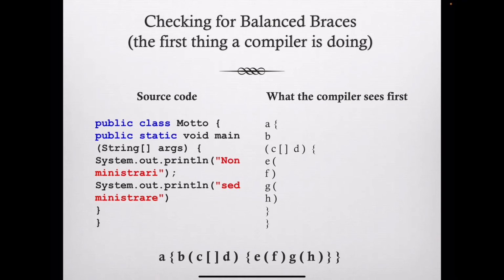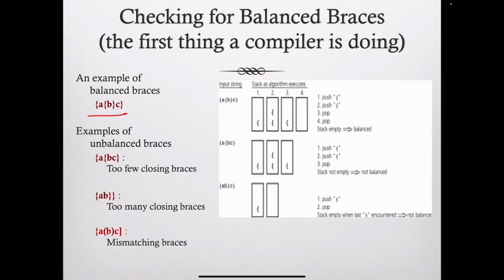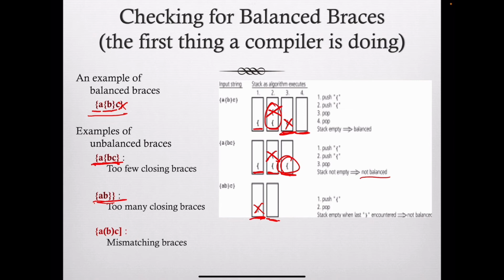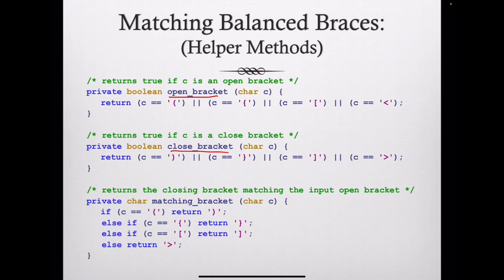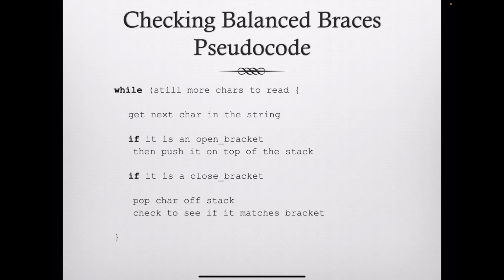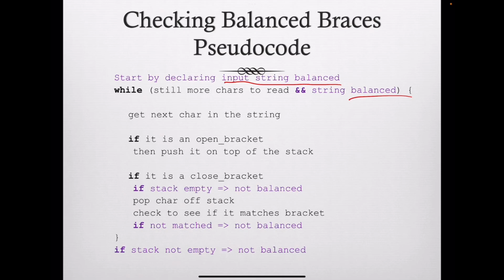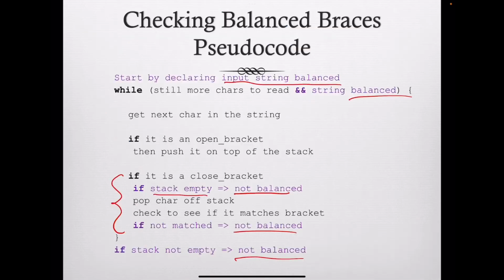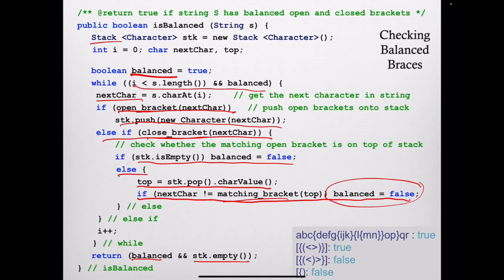2 Data Structures - Matching Parentheses using a Stack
This is the second lecture on Data Structures in Java, annotated and narrated by Thalia Papageorgiou. It presents a non-trivial application of Stacks